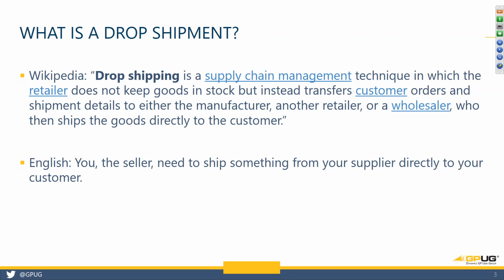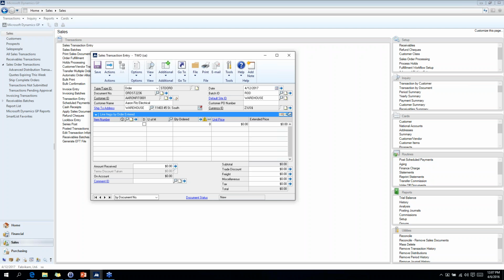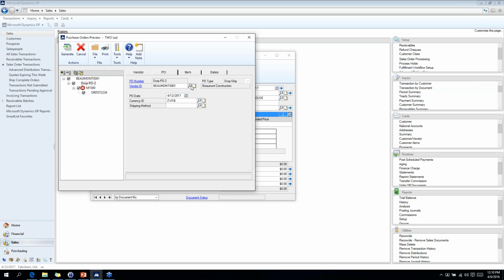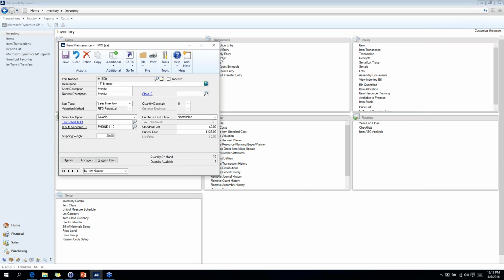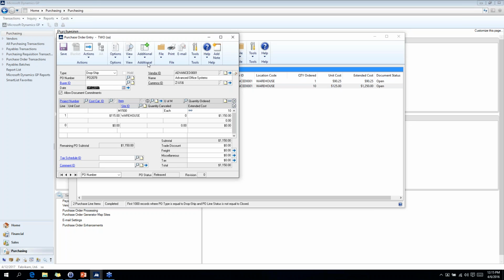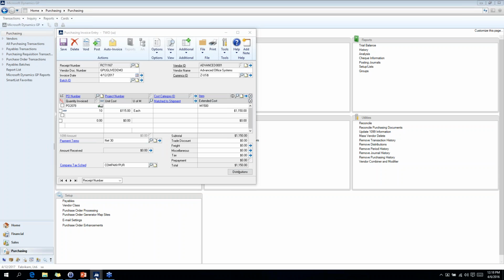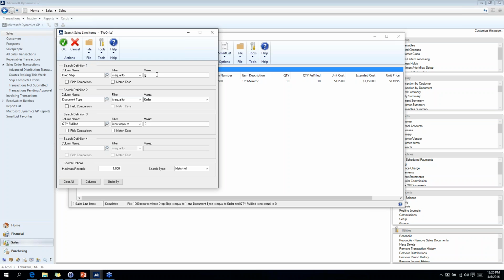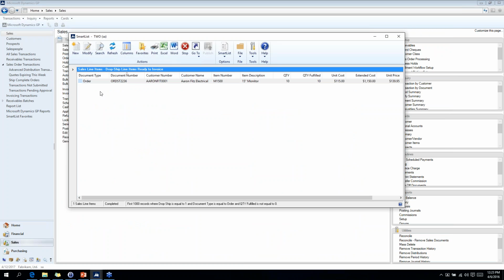Drop Shipments Processing in Dynamics GP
In this video we review how to process a drop shipmentpurchase/sale in Dynamics GP.